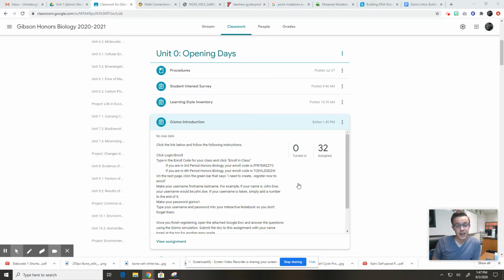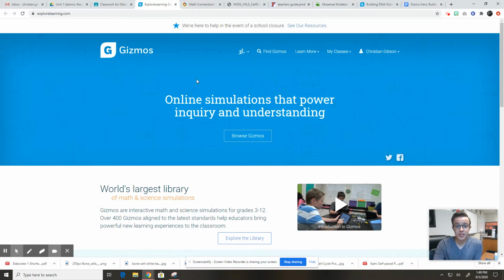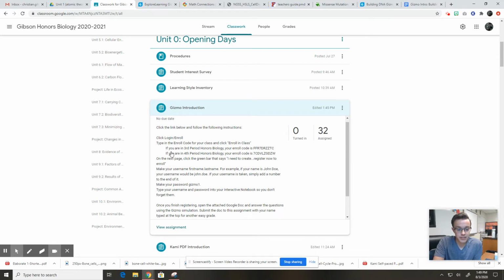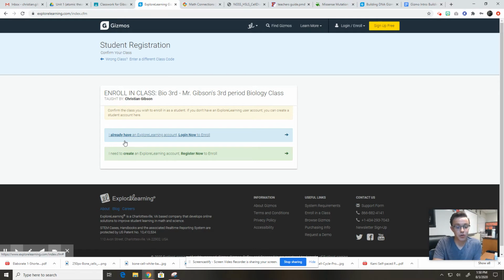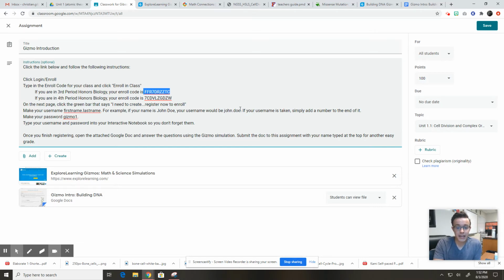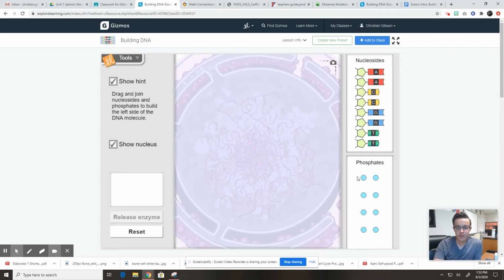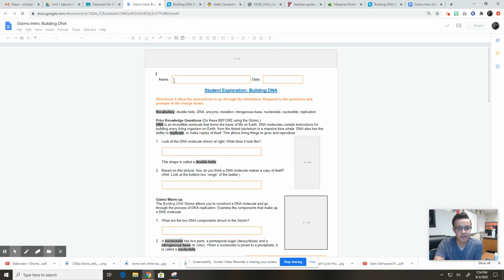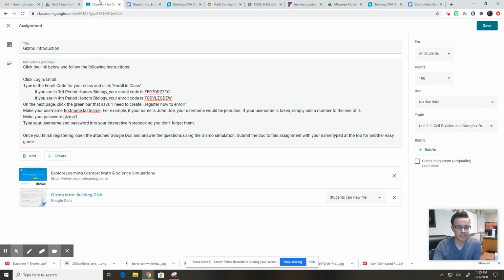Gizmo Intro: Building DNA